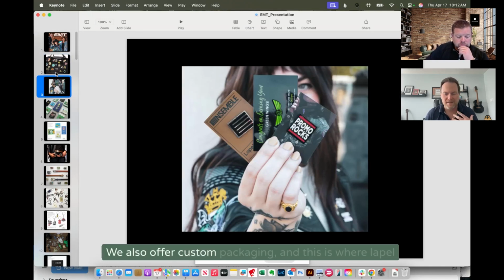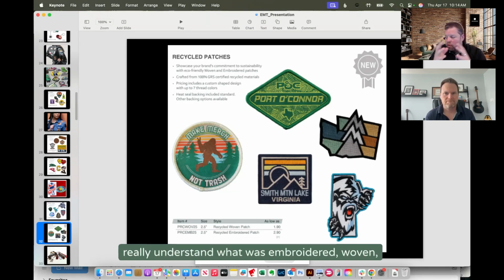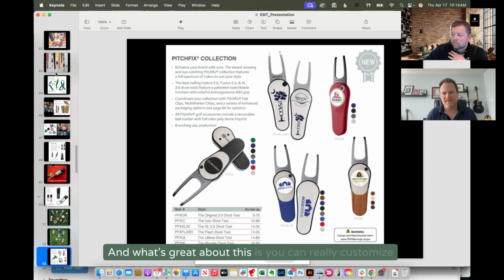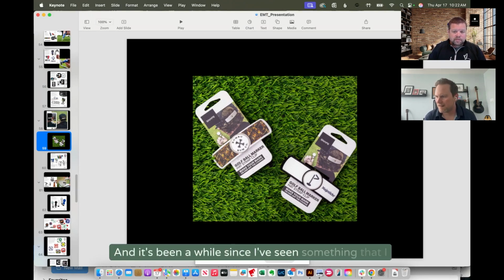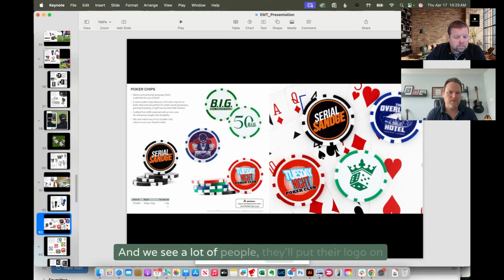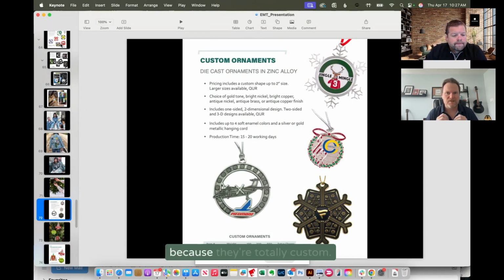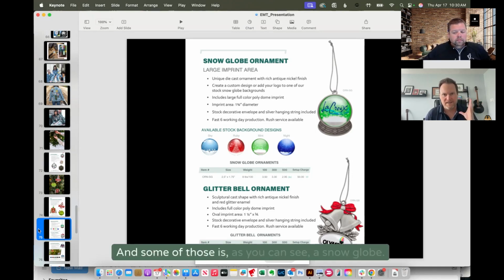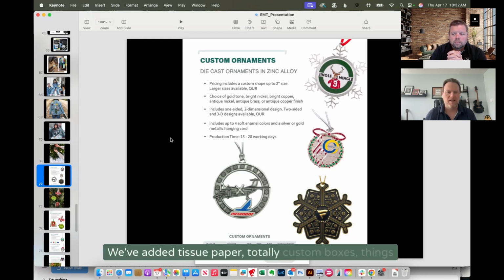Branded Golf Gear & Promotional Items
In this Partner Series, Landon Wade and Brian Stidham discuss what EMT has to offer, focusing on promotional items such as lapel pins, ornaments, patches, and golf items. They emphasize the importance of branding through custom items and the lead times for production. They also talk about how it is not too early to start ordering holiday ornaments and the various customization options available. Enjoy!

Key Takeaways:

EMT specializes in custom metal items, including pins and patches.
Lapel pins can effectively showcase a brand and are collectible.
Custom metal items have low minimum order requirements, starting at 150 units.
Patches are popular for adding an elevated look to apparel.
Golf items are essential for any golf outing, including divot tools and ball markers.
Pitchfix tools are highly regarded and widely used in golf pro shops.
Custom ornaments require planning, with a lead time of about four weeks.
EMT offers stock metal ornaments that can ship quickly, within six days.
Custom packaging options are available for promotional items.
Sampling is encouraged to help clients choose the right products.

Chapters:

01:48 Exploring EMT's Product Offerings
06:34 Diving into Lapel Pins and Ornaments
11:23 Understanding Patches and Custom Items
12:51 The Importance of Golf Items
22:28 Holiday Ornaments and Customization Options